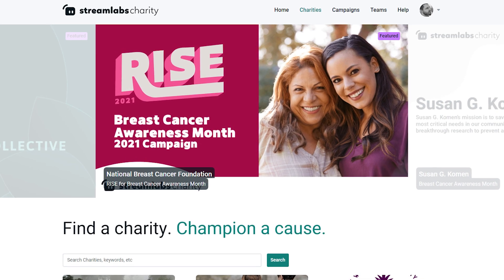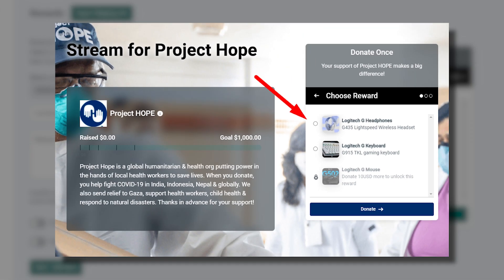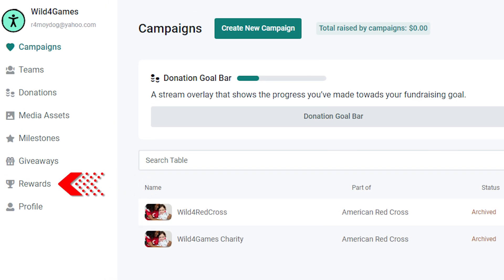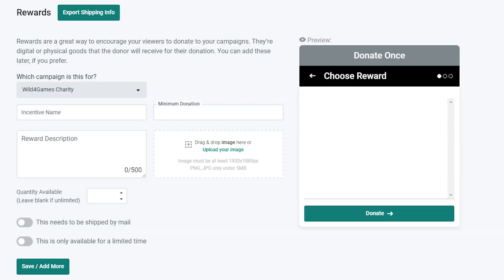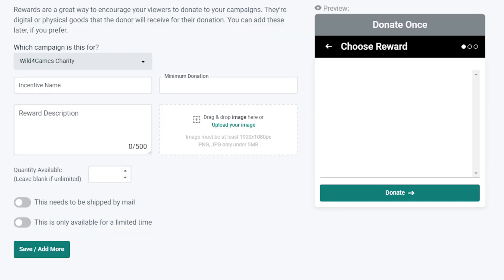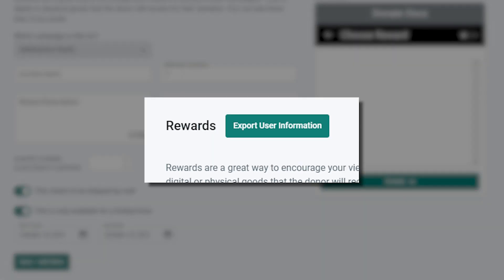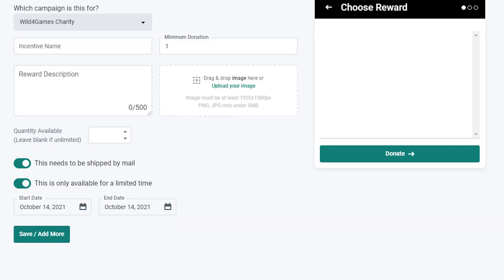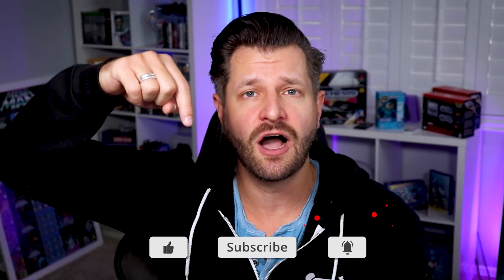New Feature for Streamlabs Charity: Rewards!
Today the Streamlabs Charity team is proud to announce the launch of a new feature on our charity streaming platform, StreamlabsCharity.com.

Now charities and streamers can add rewards for fans who donate during charity streams. Rewards are a great way to thank donors, and incentivize them to participate during fundraising events. These can be anything from “thank you” letters to actual merch distributed by charities, sponsors, or streamers.